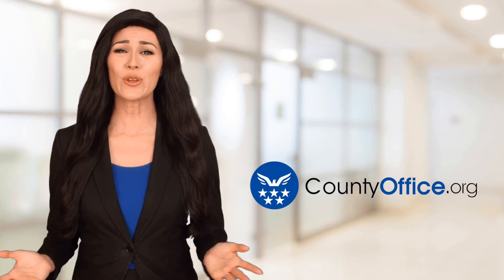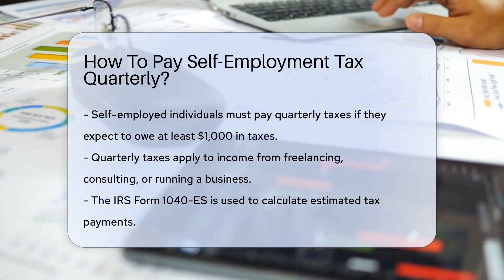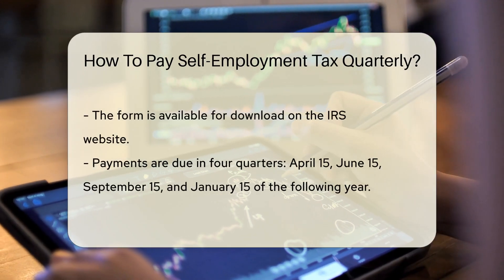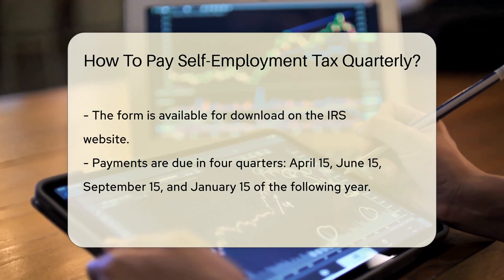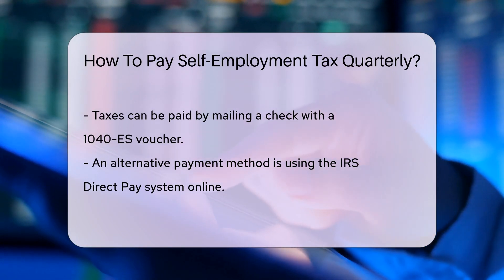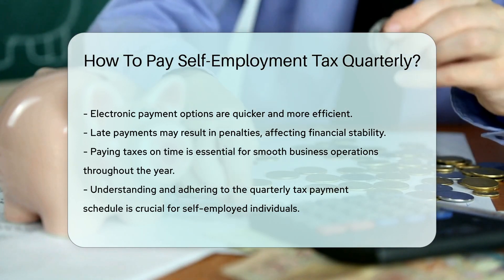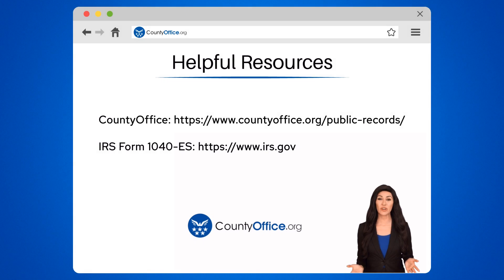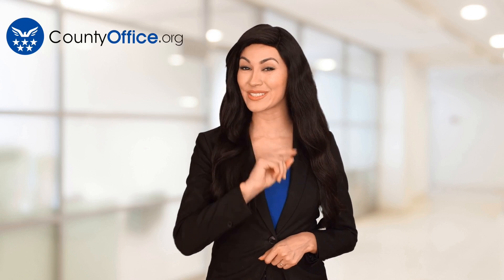How To Pay Self-Employment Tax Quarterly? - CountyOffice.org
How To Pay Self-Employment Tax Quarterly? Navigating the waters of self-employment can be thrilling, but it's important to stay on top of your financial responsibilities, especially when it comes to taxes. Our latest video is your guide to understanding and paying quarterly self-employment tax. We'll walk you through the process, from determining if you need to make payments to the actual steps of paying the IRS. With our advice, you'll be able to keep your business sailing smoothly throughout the fiscal year, avoiding the choppy waters of penalties and ensuring compliance with tax regulations.